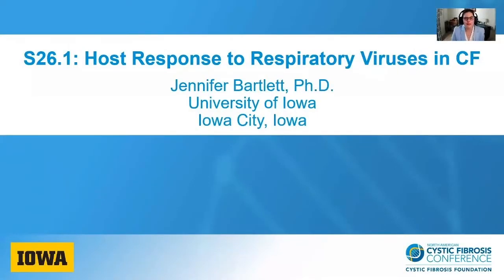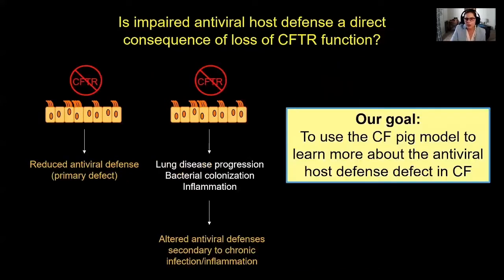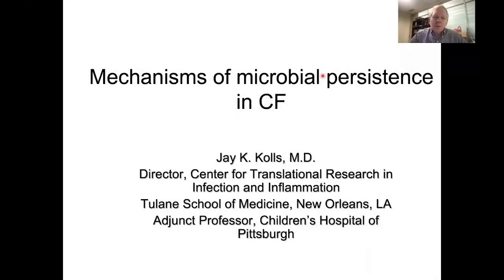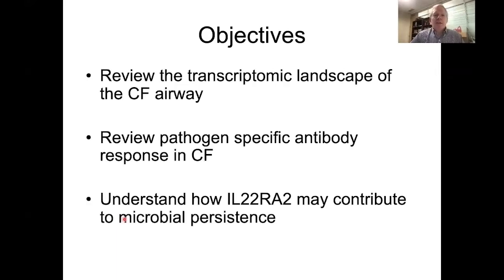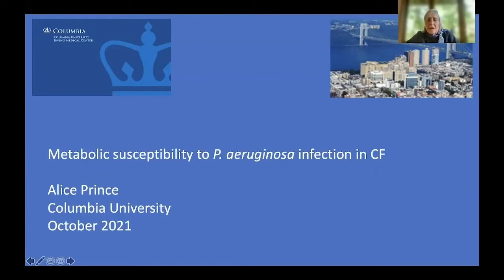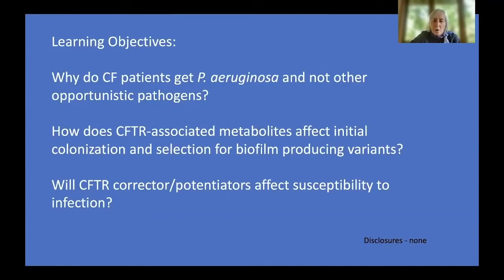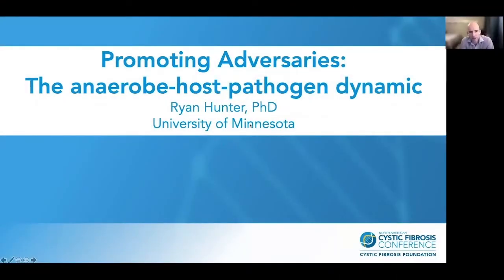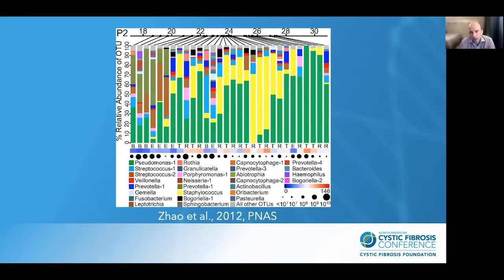NACFC 2021 | S26: Host-Pathogen Interactions in Cystic Fibrosis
The role of microbial pathogens in the progression of cystic fibrosis airway disease has been recognized for many years. An emerging concept is that defective host response to a set of pathogens, and not microbial virulence determinants alone, results in failure to eliminate pathogens and inflammatory damage in the lungs. The degree of microbial virulence depends on host factors. While some microbes are able to exist within the CF airways without causing disease, others display enhanced pathogenicity in response to host triggers, and host interactions can drive adaptation of pathogens to the CF airway environment.

This symposium reviews current knowledge of host interactions with a broad range of microbes associated with CF respiratory disease, including Gram negative bacteria, Gram positive bacteria, anaerobes and respiratory viruses. By furthering our understanding of host-pathogen interactions in the CF lung, we may develop targeted strategies to decrease pathogen virulence and prevent airway destruction.